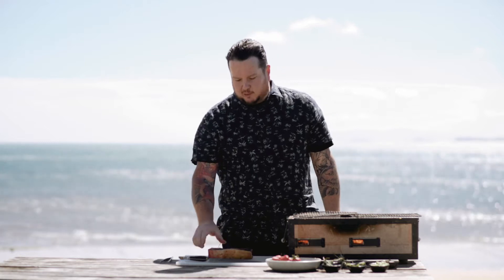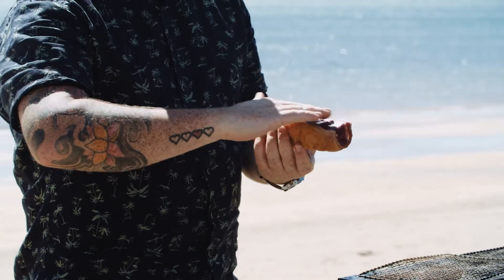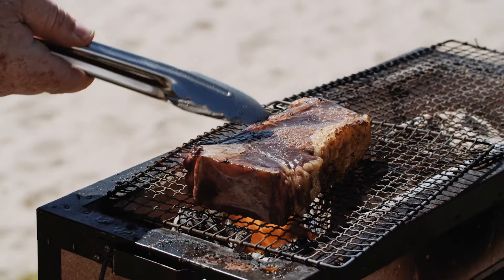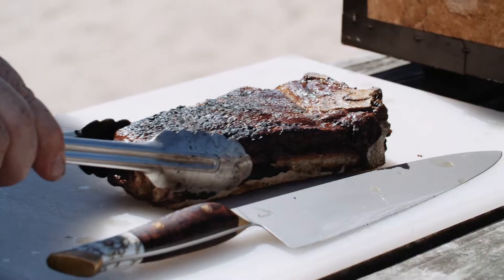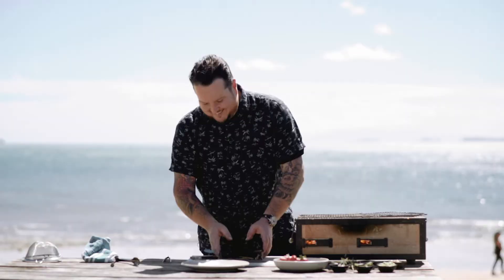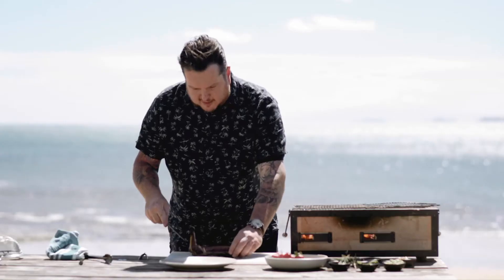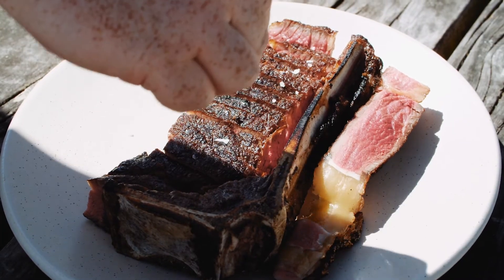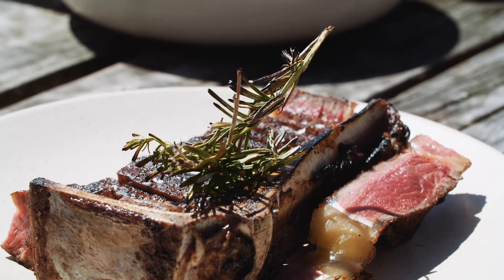SUMMER GRILLING WITH MATT LAMBERT || Grilled Steak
Our Executive Chef Matt Lambert is sharing his cooking tutorials, allowing you to perfect your summer barbeque techniques in the comfort of your own home.

Demonstrating techniques transforming your everyday steak into a Michelin star quality meal, Matt is the expert when it comes to deep, smokey grilled flavours, a key to any Lodge Bar experience, which adds a depth of flavour when cooking over a charcoal grill.
Sharing simple and effective tips based around the importance of salting your meat before cooking, ensuring your steak is packed with flavour and seasoned to perfection in each bite.

For the best result for comfort & ease whilst grillin’, make sure you are dressed in one of our 100% organically grown Italian linen shirts.